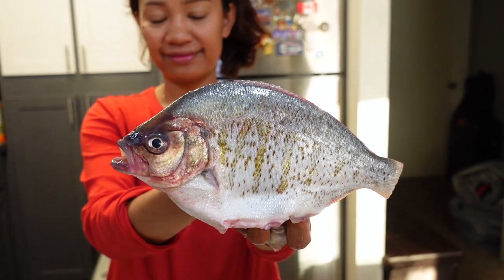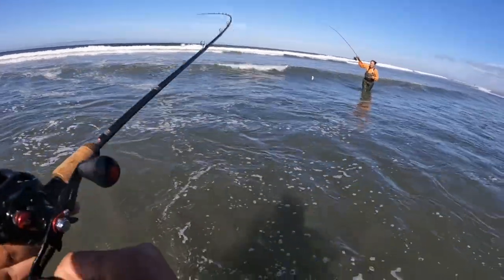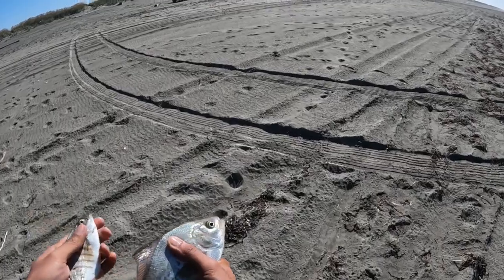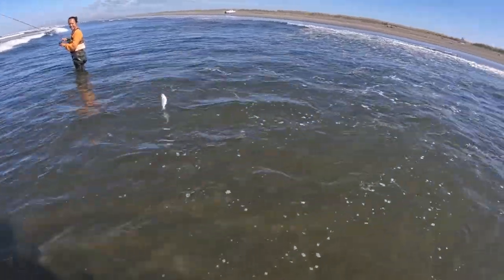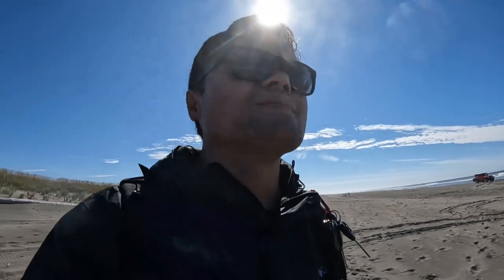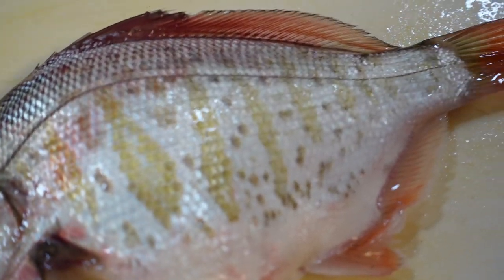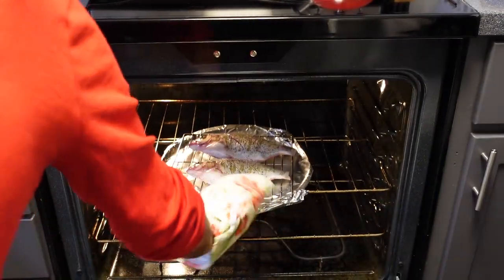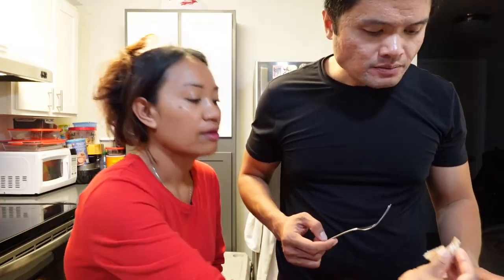SURF PERCH FISHING (catch and cook)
As we continue taking a break from Salmon fishing, we continue to catch all kinds of interesting types of fish here in Washington. In this video, we catch our first surfperch and cook them in the most simplest way possible!